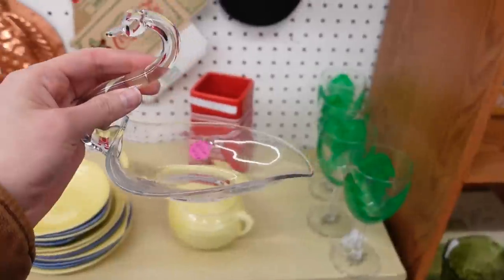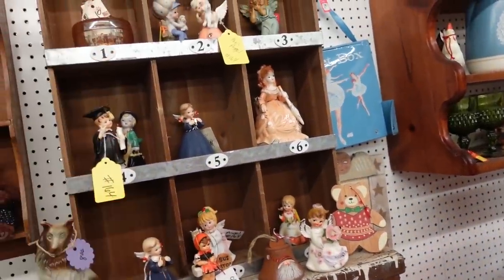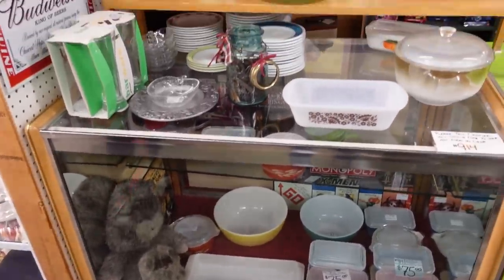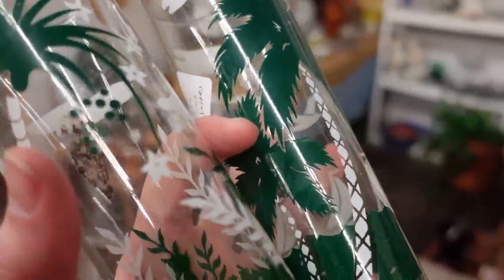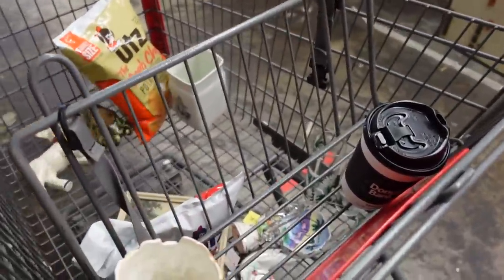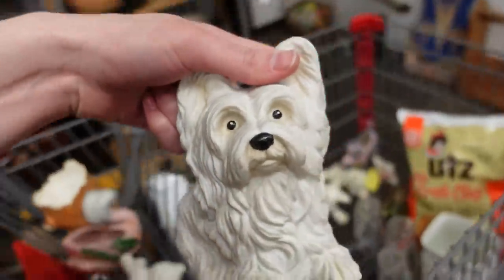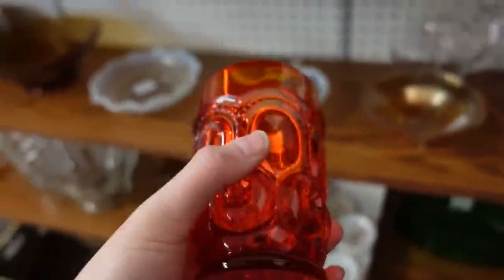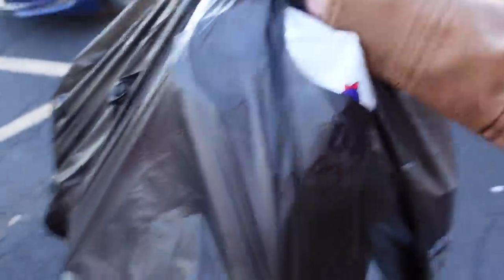My Cart is FILLED with Planters! Traderbakers Thrift Shop with Barb + Aaron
Today we're at Traderbakers thrift store/flea market to see what they have for us!